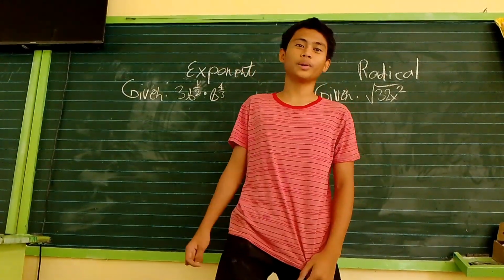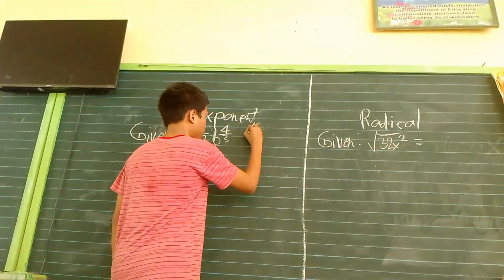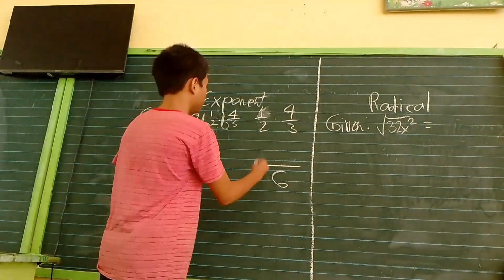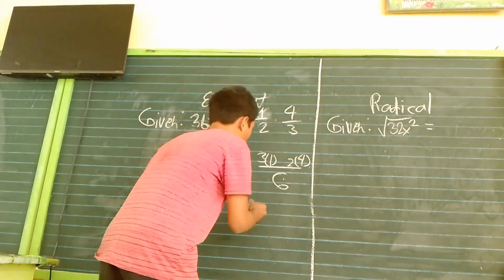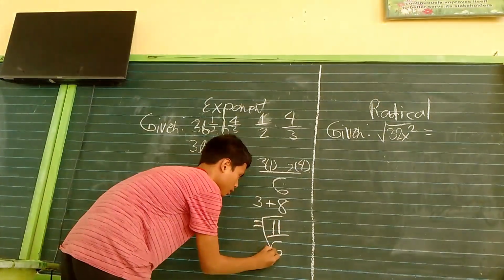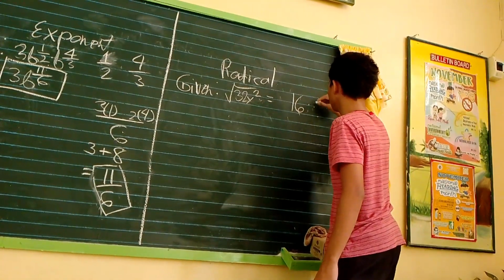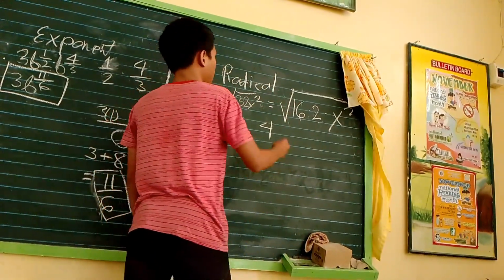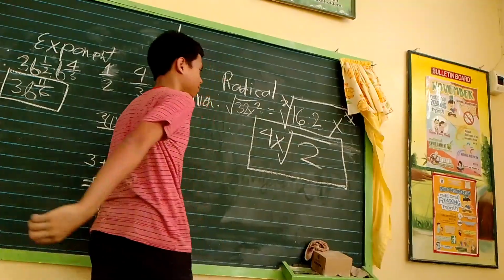November 25, 2024